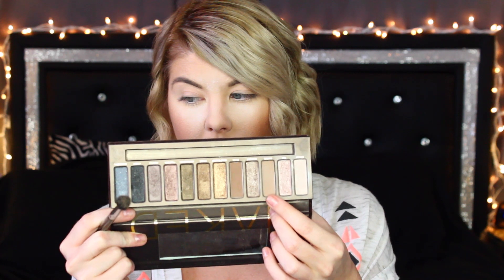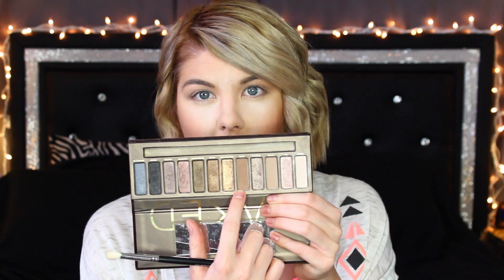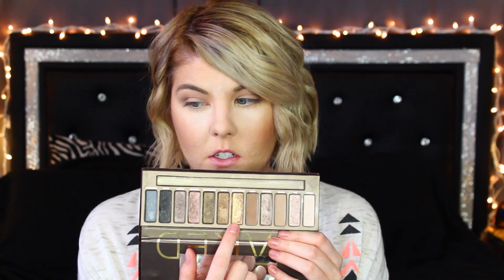EASY SUMMER MAKEUP TUTORIAL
Super easy summer makeup tutorial, a simple gold eye and a colorful bold lip using the UD Naked Palette. Enjoy! xoxo

PLEASE SHARE, I APPRECIATE IT SO MUCH! ((:

PRODUCTS USED:

Rimmel Lasting Finish Foundation | Soft Beige

UD Naked Concealer | Fair Neutral

MUFE Concealer | #6

RCMA No Color Powder

MAC Mineralize Skinfinish | Medium

Lorac Pro Contour | Light/Medium

Makeup Geek Blush | Summer Fling

Becca Highlighter | Champagne Pop

UD Naked Palette | Naked, Buck, Half Baked

MAC | Costa Chic & Sushi Kiss

UD All Nighter Setting Spray

FREE AMAZON PRIME TRIAL

Samnicole.xo

POSHMARK STORE:
Samnicole.xo
Code: PWZPM